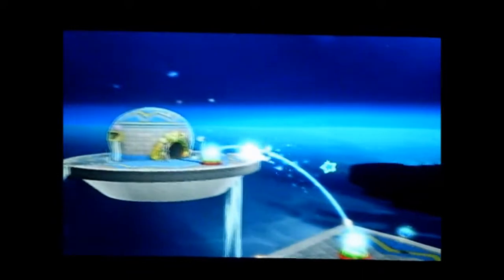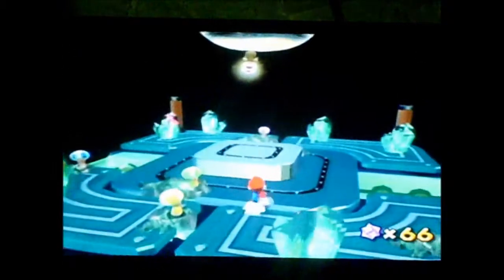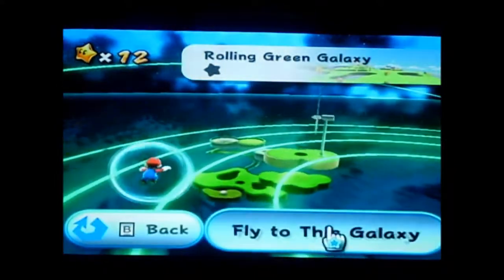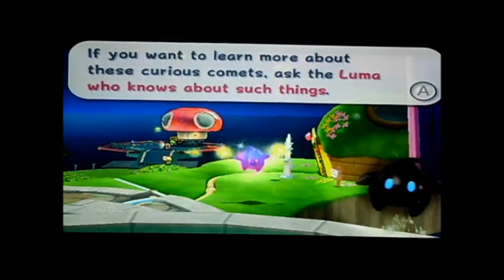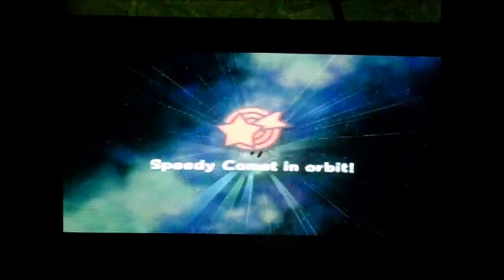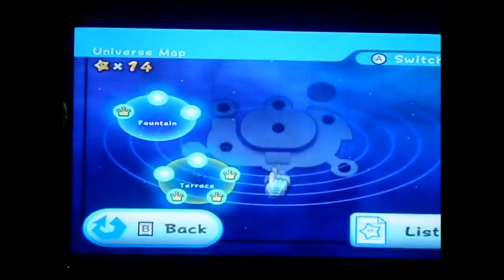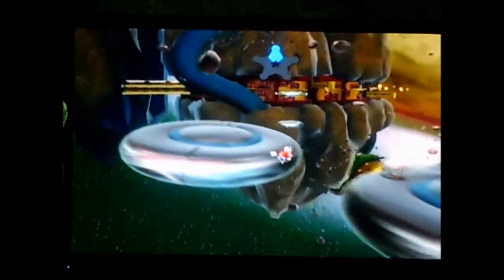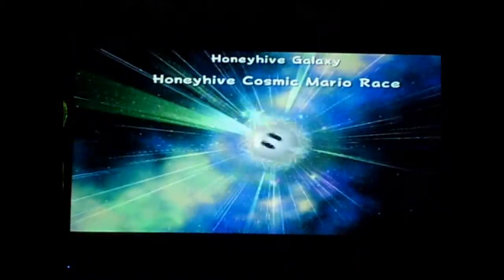Let's Play Super Mario Galaxy Episode 5: Prankster Comets and Camera Screw-Ups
We get a couple of Power Stars from the Fountain, when all of a sudden, at 13 Stars, Prankster Comets start appearing, turning galaxies into insanely different places. Also, while fighting Dino Piranha, the amount of recording time runs out, and when I fix the problems, I find that the camera already slid to the left a little bit!